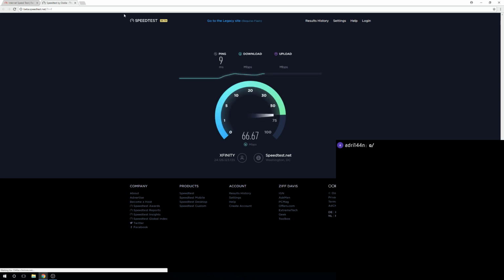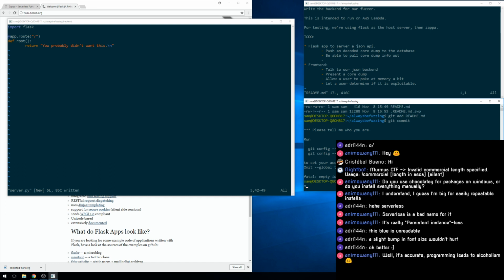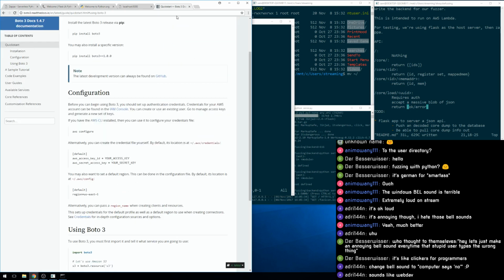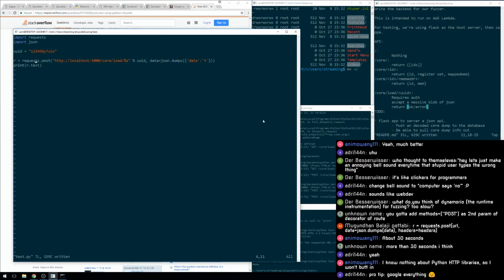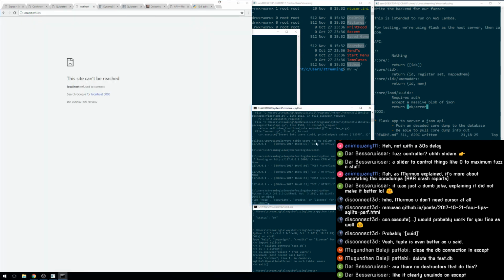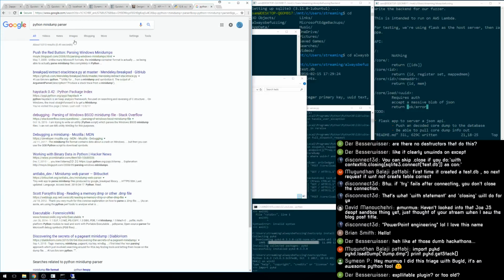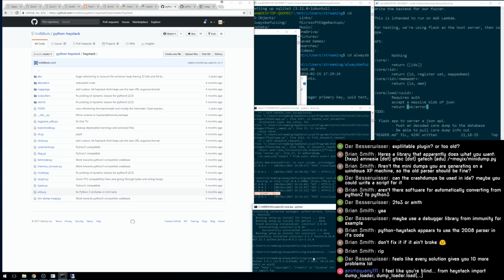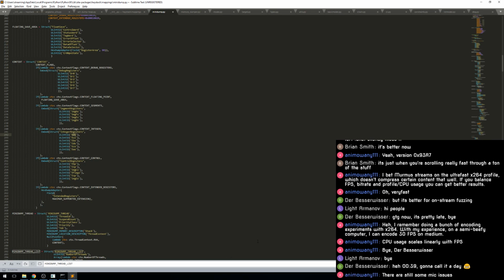Live stream: Fuzzer Web Dev